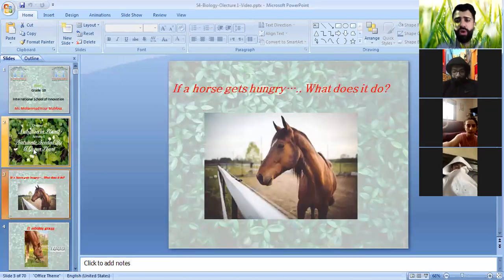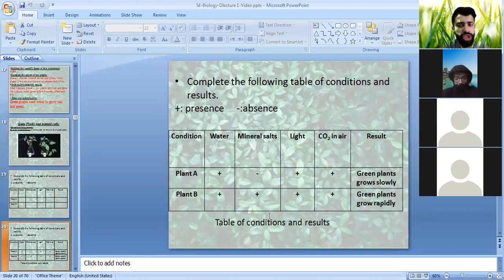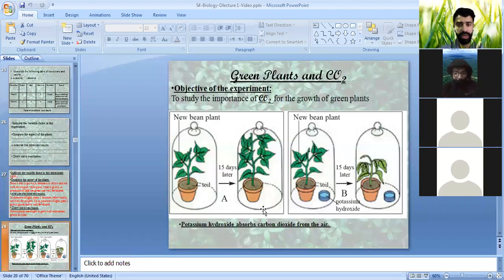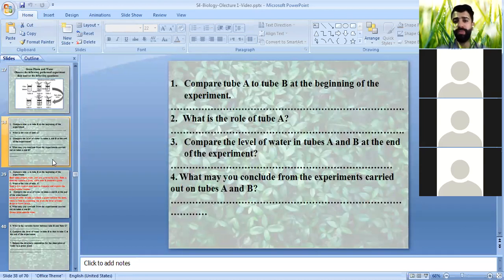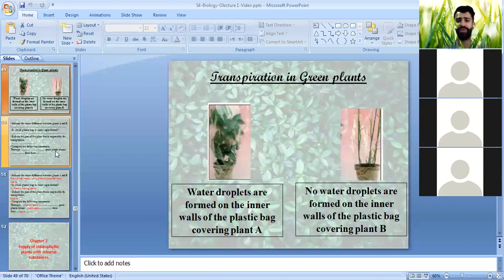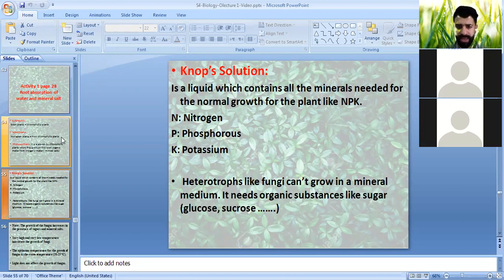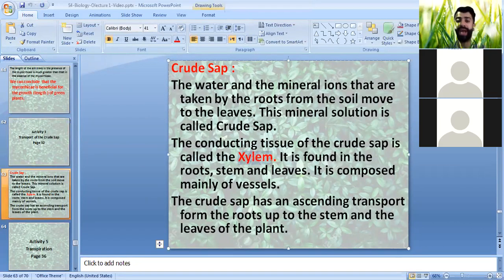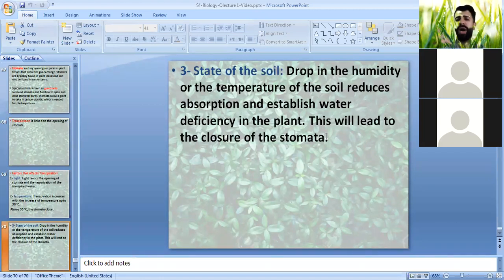S4-Biology- Olecture1- Livevideo- Plants